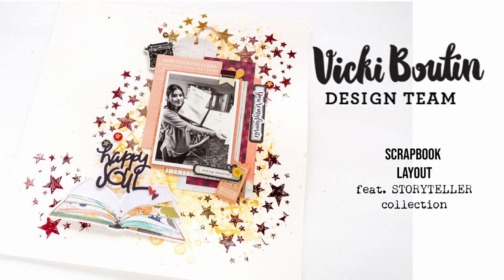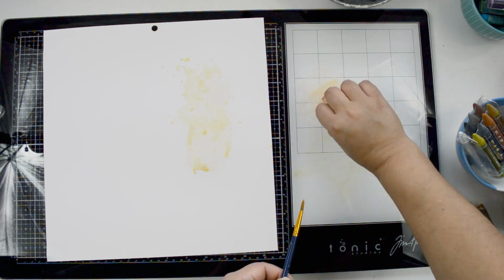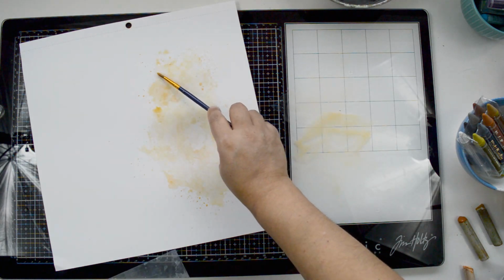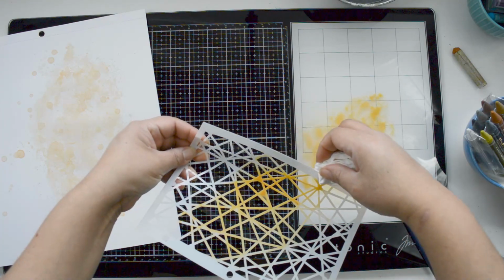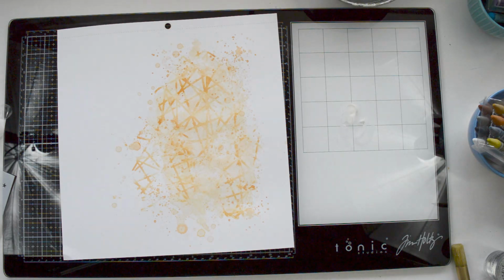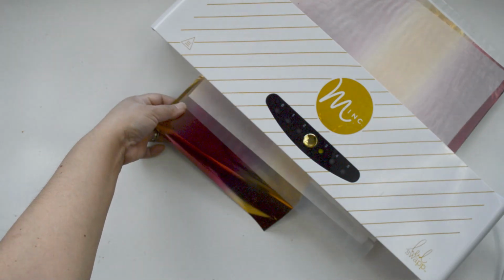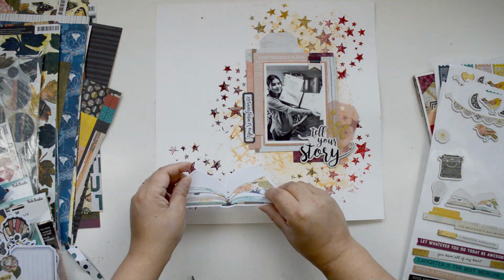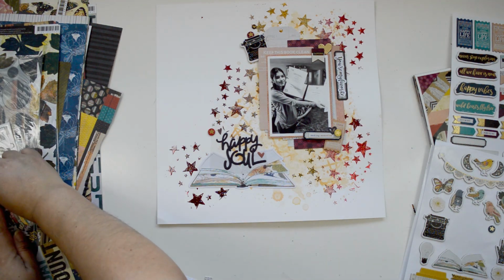ADDING FOIL TO MIXED MEDIA with STORYTELLER- Vicki Boutin DT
Hi there
I am in VIcki's blog with a new layout that is all about adding foil to mixed media background using Vicki's glazes.

Remember to stop by the blog to check more details